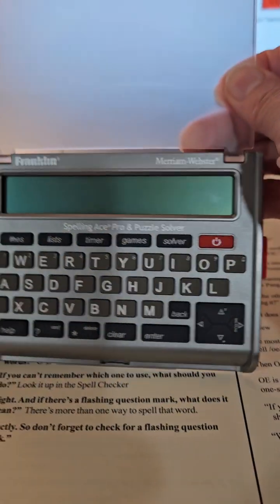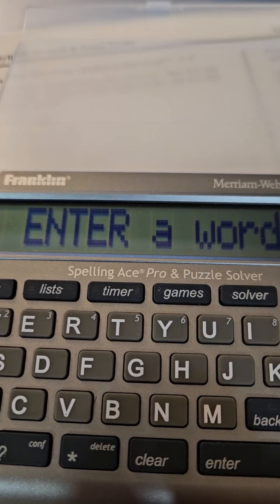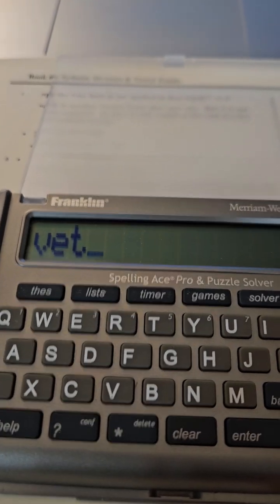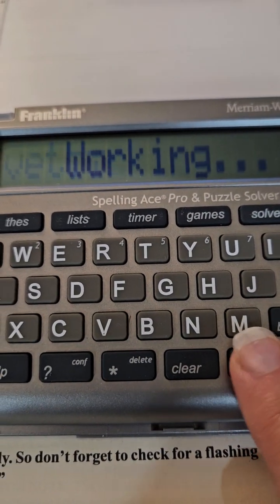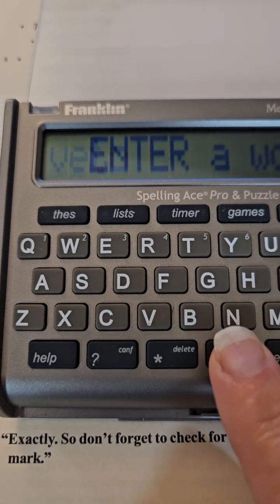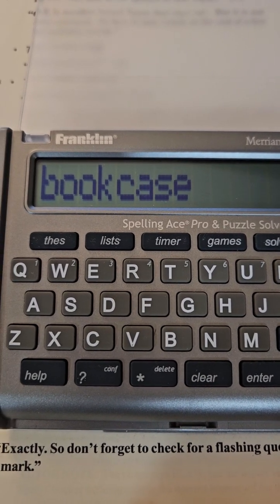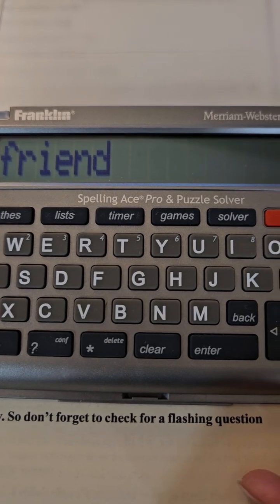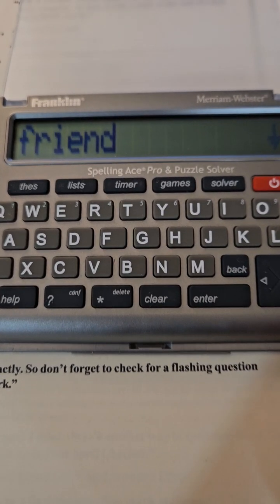Spell Checker Tool